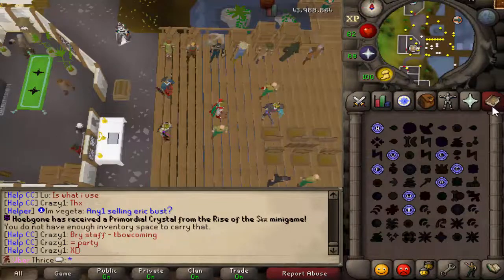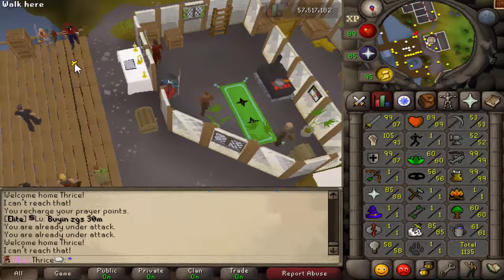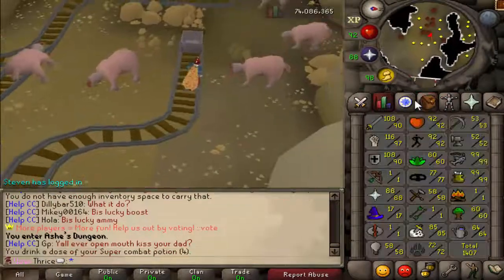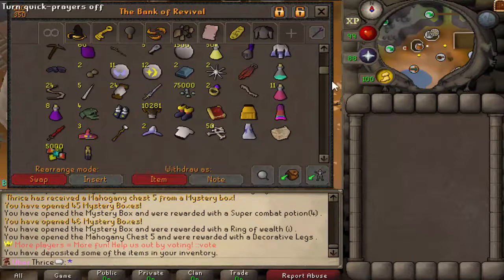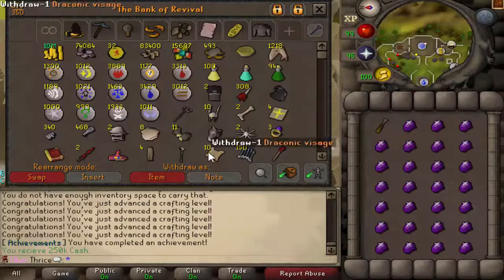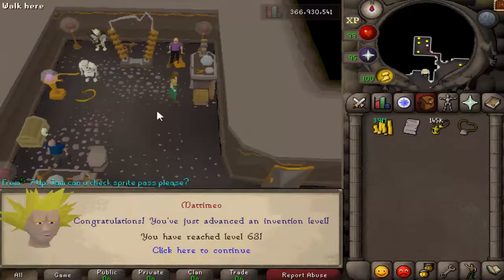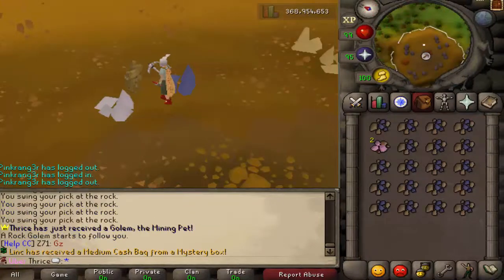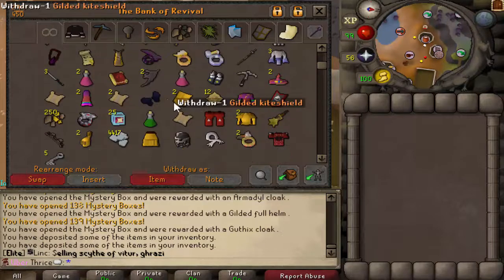[Revival] Hardcore Ironman: Road to Completion #3